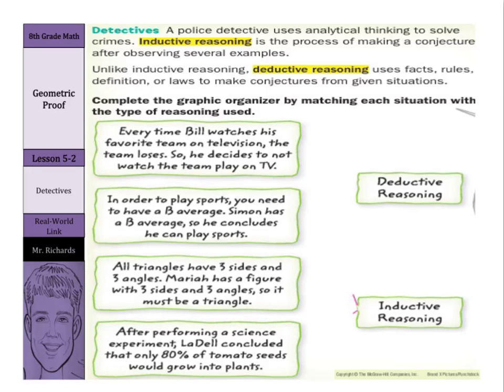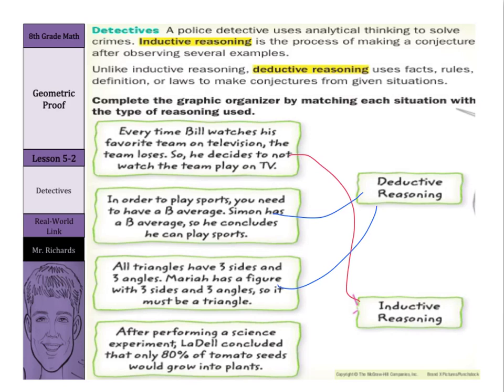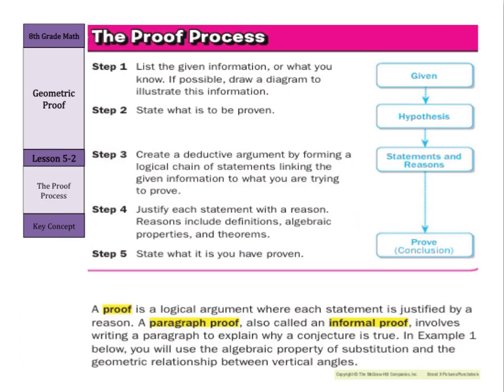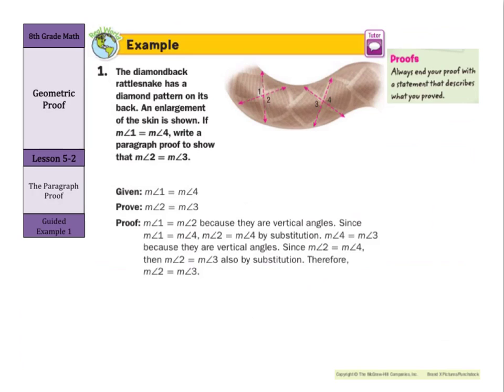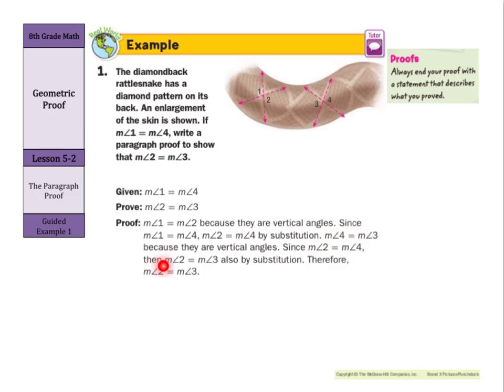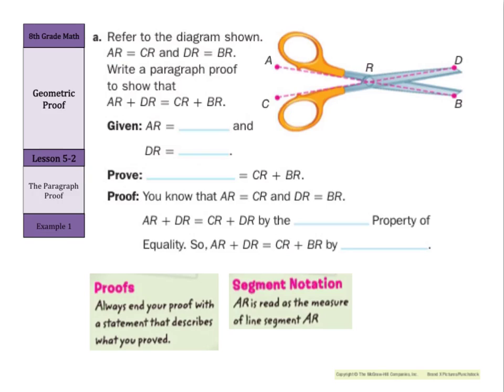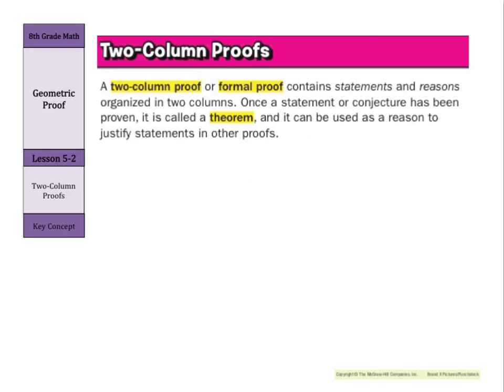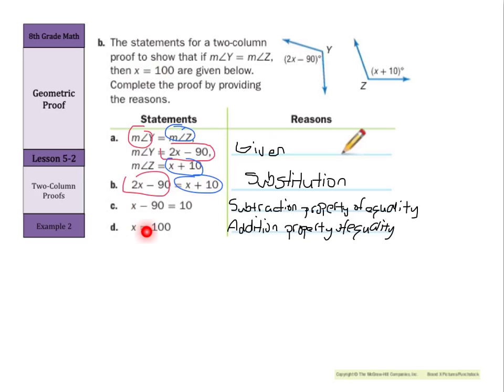Geometric Proof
5.2 - Geometric Proof (8th Grade Math)

Sources of examples/illustrations/pages:
8-4/Algebra I: Key Concept Boxes and Examples  © The McGraw-Hill Companies, Inc. – Carter, John A. Algebra 1. Columbus, OH: McGraw-Hill Education, 2014. Print.

8-3/Course 3 Math: Book Pages and Examples © The McGraw-Hill Companies, Inc. – Glencoe Math Course 3

7-4/Pre-Algebra: Key Concept Boxes, Diagrams, and Examples  © The McGraw-Hill Companies, Inc. – Carter, John A. Glencoe Math Accelerated. Columbus, OH: McGraw-Hill Education, 2014. Print.

7-3/Course 2: Book Pages and Examples © The McGraw-Hill Companies, Inc. – Glencoe Math Course 2